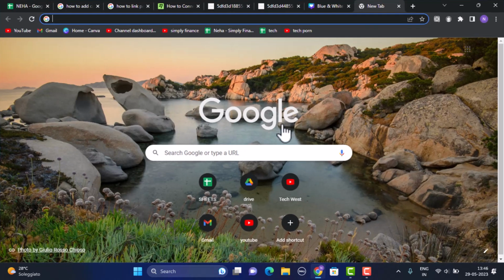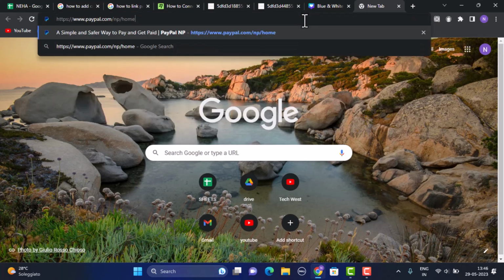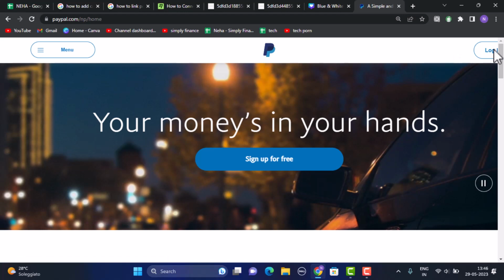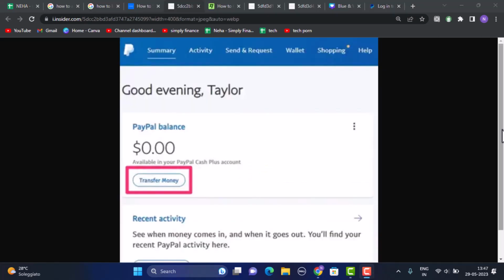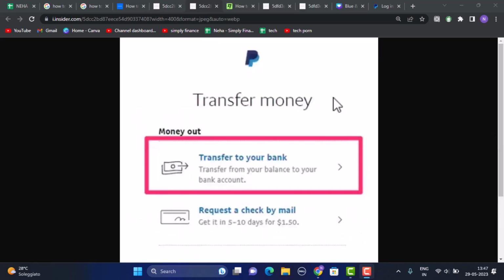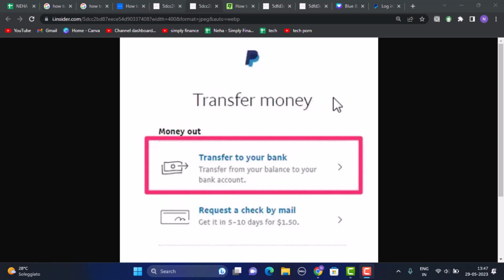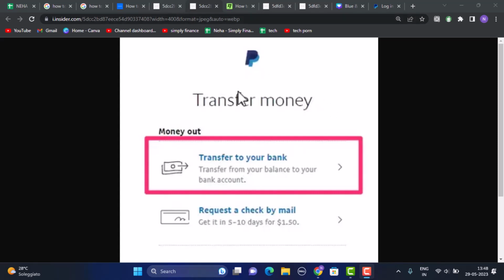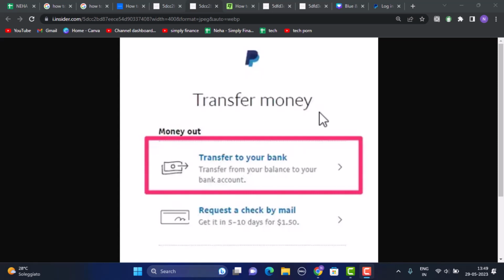How to Link PayPal to Cash App !! Link PayPal to Cash App Card 2023 !!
In this video I'll walk you through the steps on how you can link Paypal to cash app.

Chapters / Timestamps
0:00 Intro
0:24 Alternative.
0:52 link account
2:25 Outro.